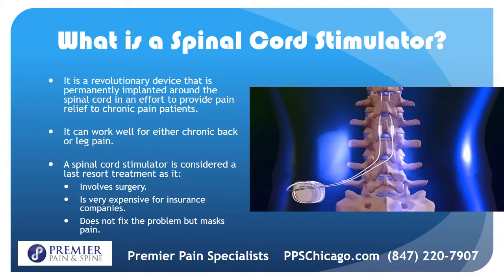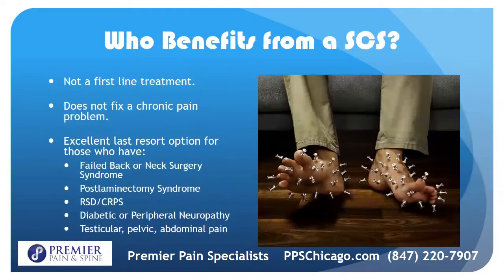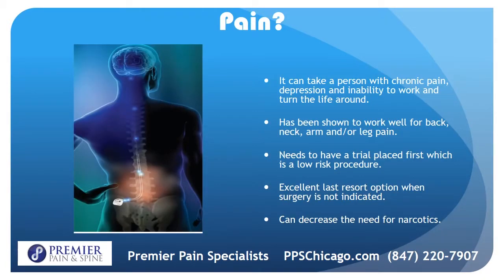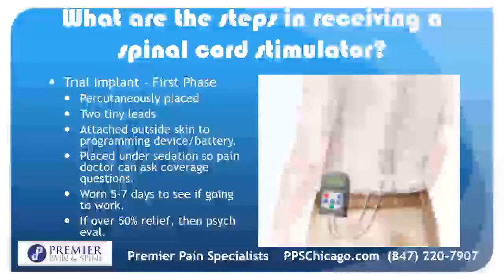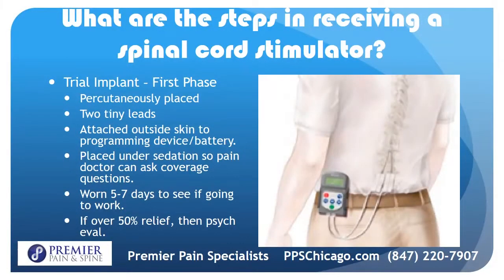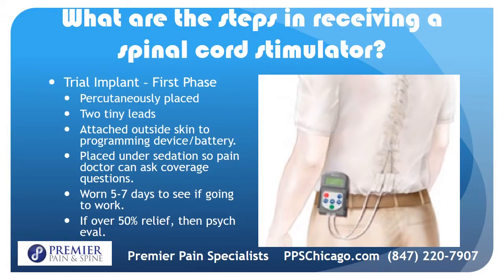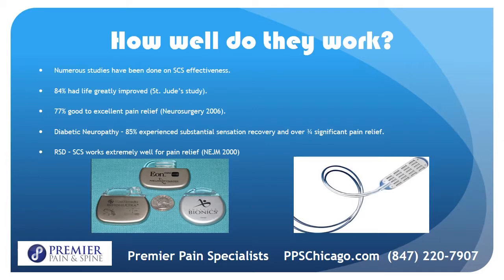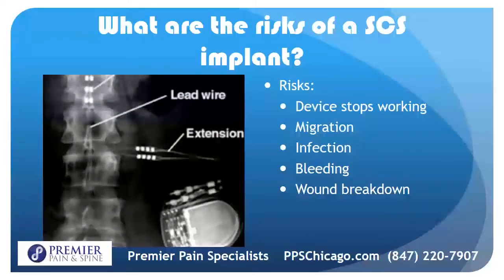The Basics of Spinal Cord Stimulator Implants from a Chicago pain clinic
A Spinal Cord Stimulator Implant, also known as Neuromodulation, is a tremendous procedure for helping patients suffering from chronic pain with no surgical indication.

OUR LOCATIONS:
Premier Pain and Spine - Chicago (Downtown)
233 E Erie St Suite 310,
Chicago, IL 60611

1365 Wiley Rd Suite 153,
Schaumburg, IL 60173

3800 Highland Ave Suite 101,
Downers Grove, IL 60515

2550 Oak Park Ave,
Berwyn, IL 60402